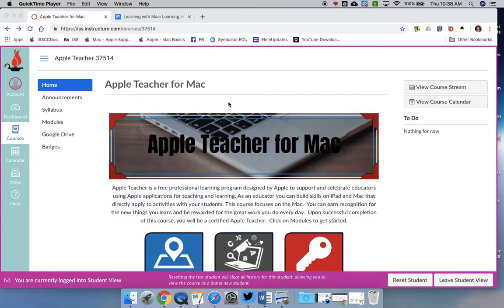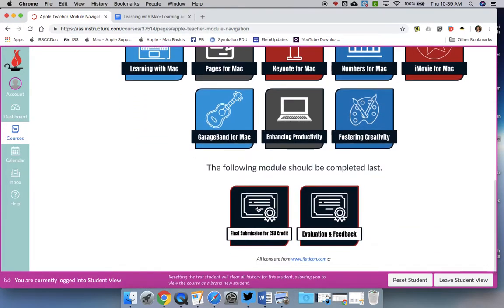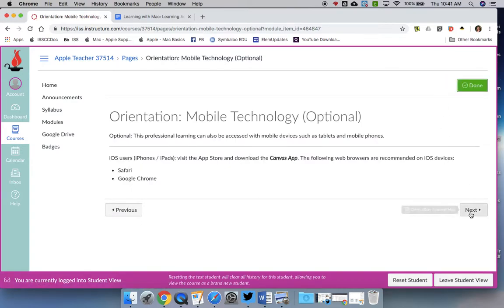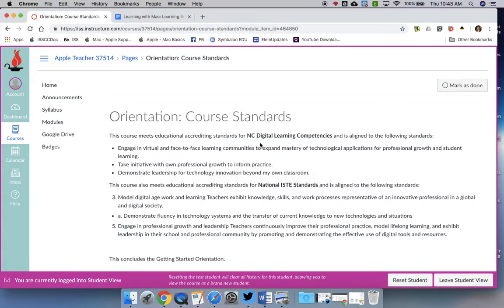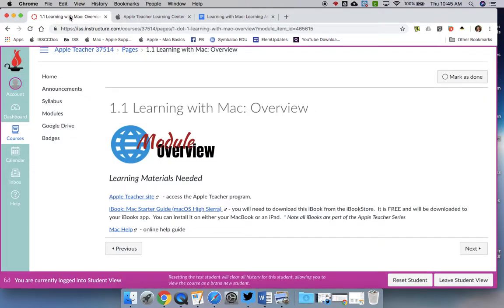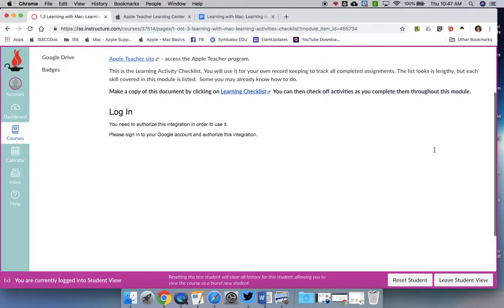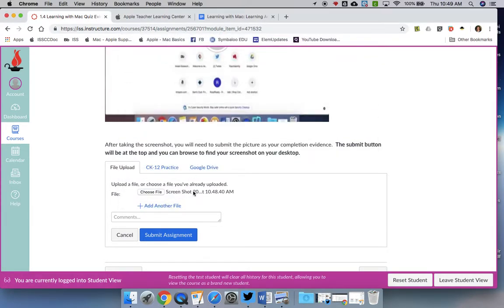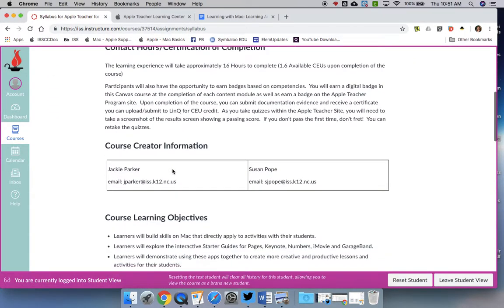navigating apple teacher courses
This video will walk you through our district Canvas course assisting you in earning your renewal credit for participating in the Apple Teacher Program through Apple.